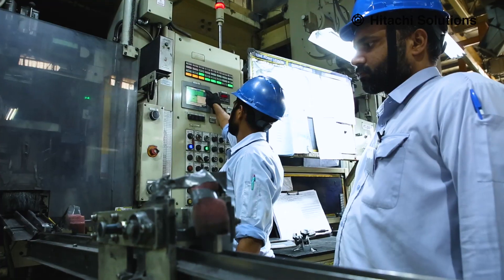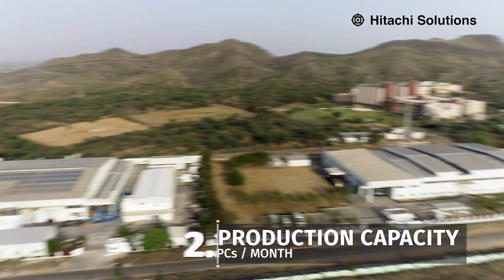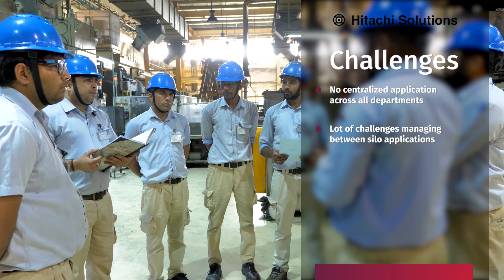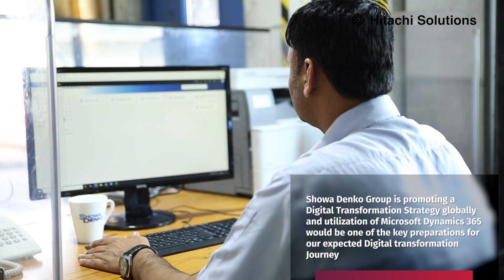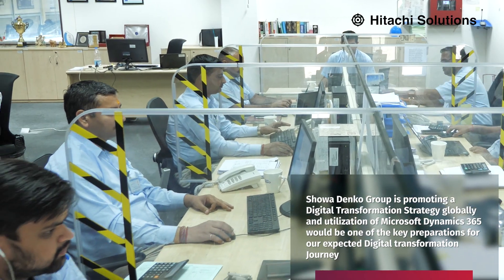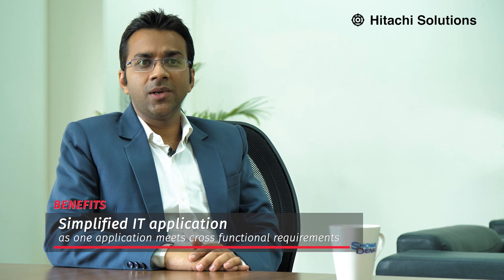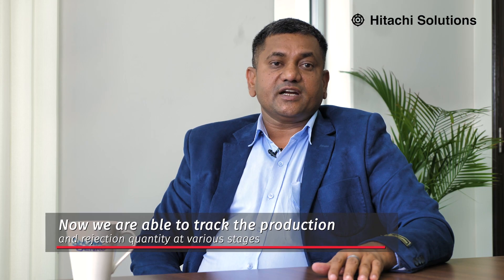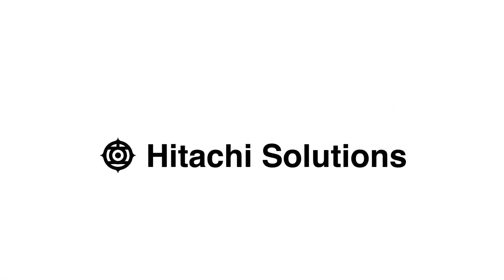Showa Denko Materials (India) Streamlines Business Operations with Microsoft Dynamics 365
Showa Denko Materials (India) needed a centralized ERP system to support its future growth. Microsoft Dynamics 365 Finance and Supply Chain Management has been implemented to centralize their operations across all departments and eliminate siloed applications.

With support from Hitachi Solutions India, Showa Denko Materials (India) implemented Microsoft Dynamics 365 to centralize its business operations across all departments and eliminated all issues affecting the company’s growth and productivity by working with siloed applications.

 “With everything online, we found significant change in our processes such as less to no backlog entries, better control inventory level, real-time MIS reporting for efficient decision making, and centralized reporting in line with Showa Denko’s standard reports,” said Ved Prakash, Asst. General Manager at Showa Denko Materials (India).

About Showa Denko Materials (India):
Showa Denko Materials (India) is a subsidiary of Showa Denko Group of Japan with presence in 14 countries. The firm specializes in manufacturing electronics materials, printed vinyl boards, mobility components, live signs, and high-performance materials with a production capacity of over 2.2 million pieces per month.

Microsoft Dynamics 365 is a trademark and brand of Microsoft Corporation.